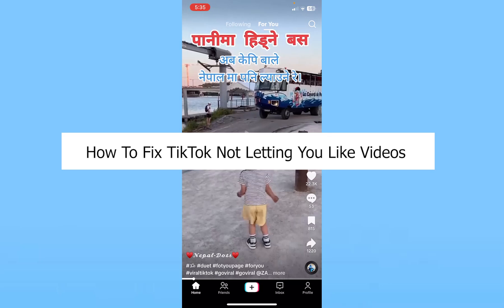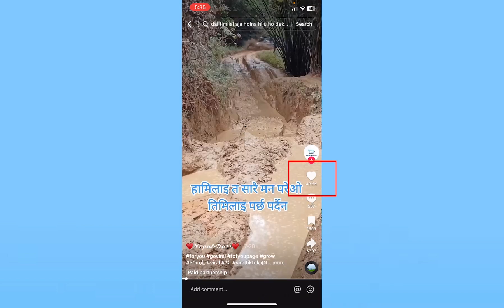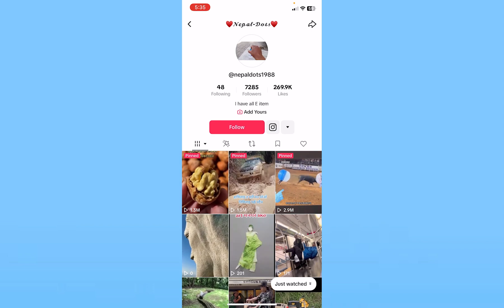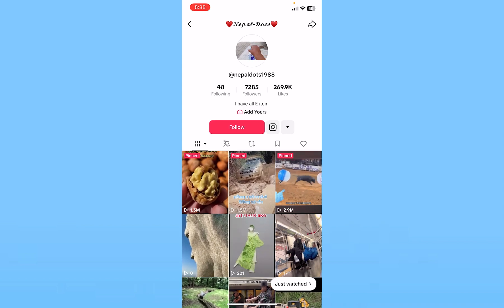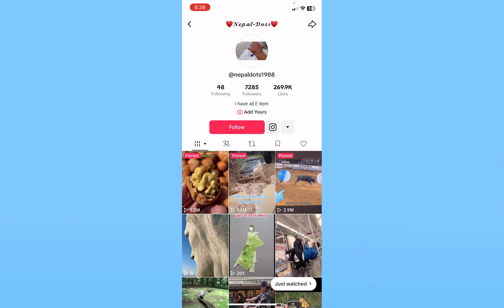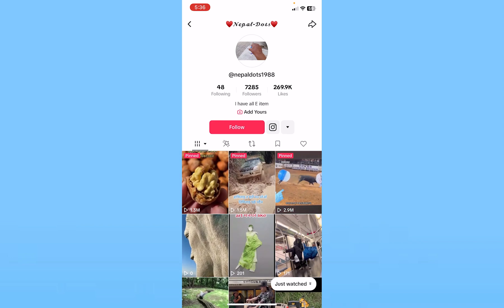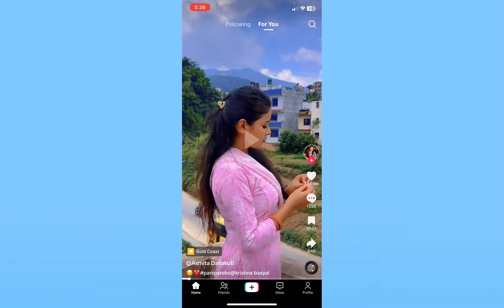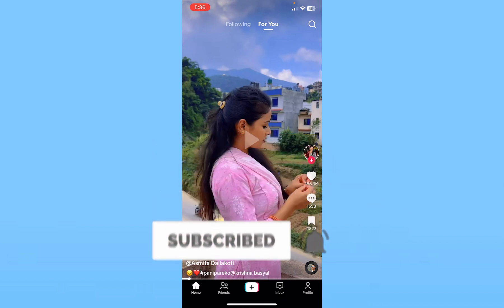Can't Like Videos On TikTok (FIX!)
Confused about how to fix tiktok cant like a video? In this quick tutorial, learn how to troubleshoot and fix the issue of TikTok not letting you create a new account. We'll walk you through the steps to resolve this common problem and get you back to creating content in no time